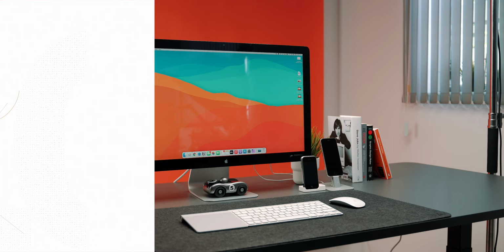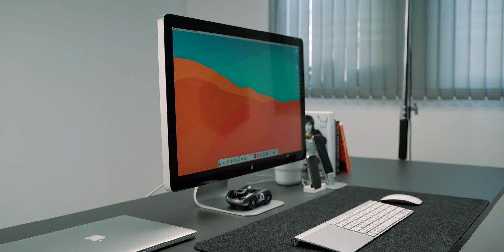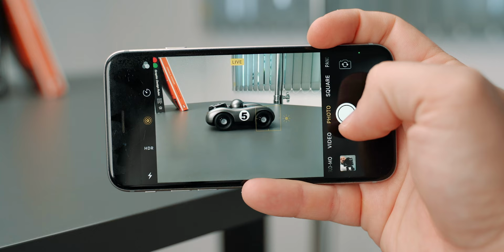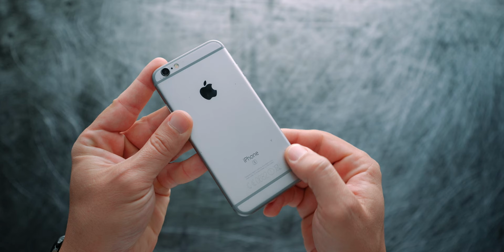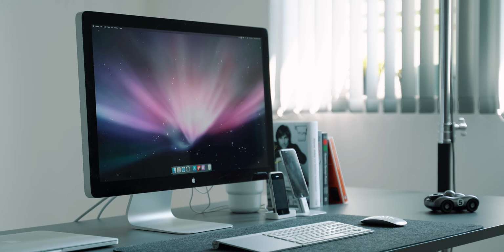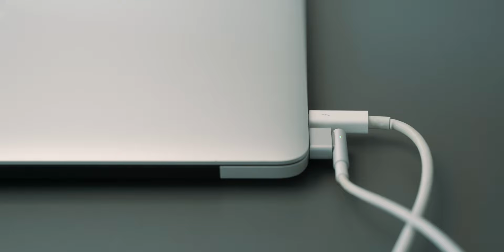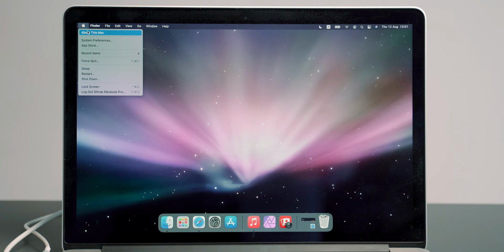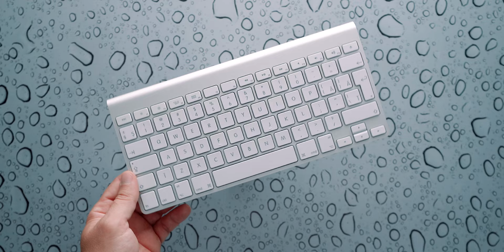Dream Apple Desk Setup in 2021 - 10 YEARS LATER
Dream Apple Desk Setup in 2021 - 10 YEARS LATER | This is my dream Apple setup from 7 to 10 years ago that is still relevant and can be obtained for less than $900.

NEWSLETTER
📧 THIS IS IT bi-monthly newsletter:
Sharing interests, BTS, and fun moments from the kitchen

🛒 iPhone 6S 16GB: Amazon (paid link)
🛒 Apple 27 inch Thunderbolt Display (Renewed): Amazon (paid link)
🛒 MacBook Pro 15" (alternative): Amazon (paid link)
🛒 Apple Wireless Keyboard (Refurbished): Amazon (paid link)
🛒 Apple Magic Mouse 2 (Renewed): Amazon (paid link)
🛒 Apple Magic Trackpad (Renewed): Amazon (paid link)

CHAPTERS
🕐 00:00 Intro
🕐 00:56 iPhone 6S
🕐 02:28 Thunderbolt Display
🕐 05:05 MacBook Pro
🕐 08:23 Peripherals

ABOUT ME
I'm Iskren (which translates to Frank) and most people call me E, maybe because it's Easier 😆
I am a professional designer, now making videos about tech & setups that I am passionate about. Recently I started a newsletter starting more about the channel behind-the-scenes and how-to's.